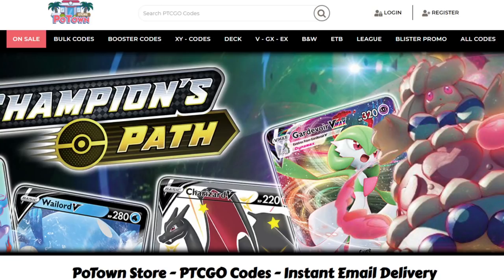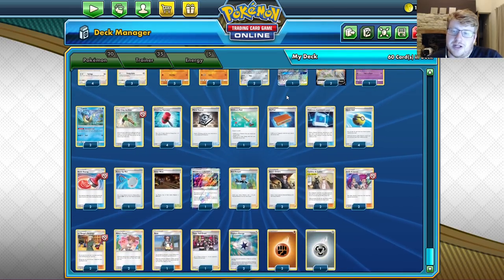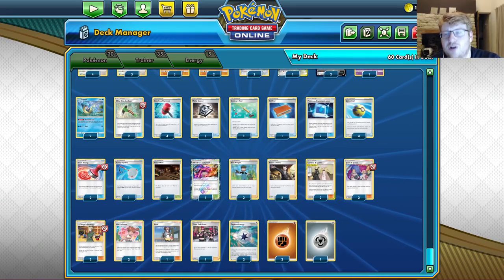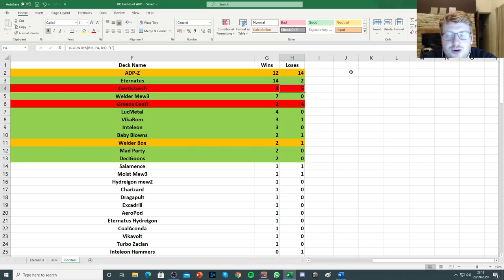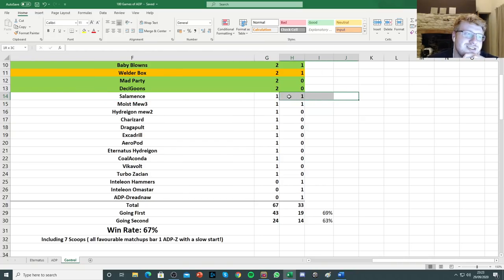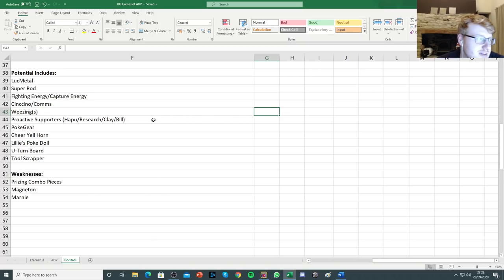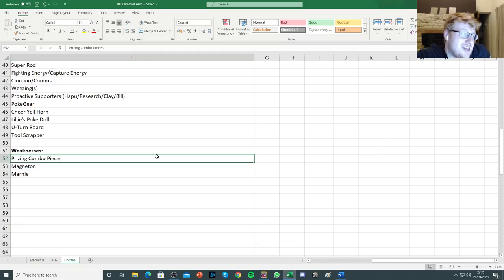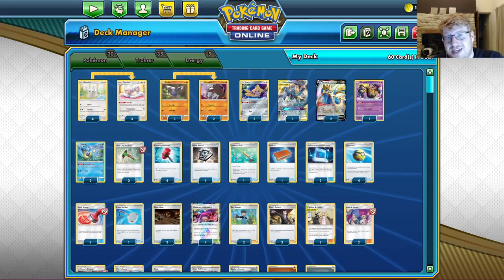I Played 100 Games of Excadrill Control! (Pokemon TCG)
Today Joe goes over his results with 100 games of Excadrill Control, this took me a long old time so I hope you enjoy!